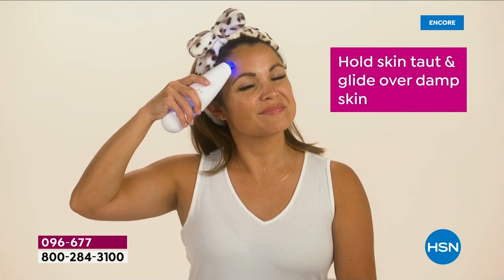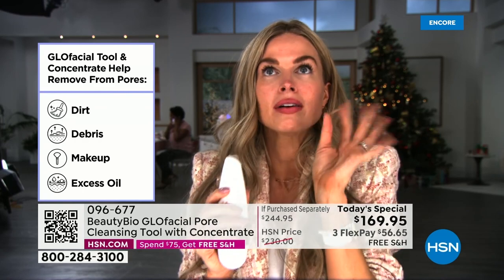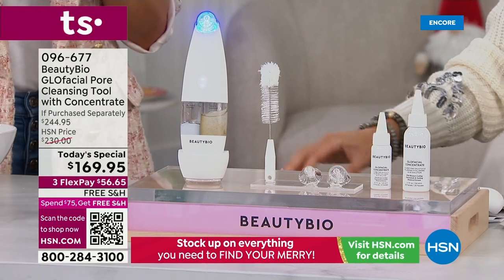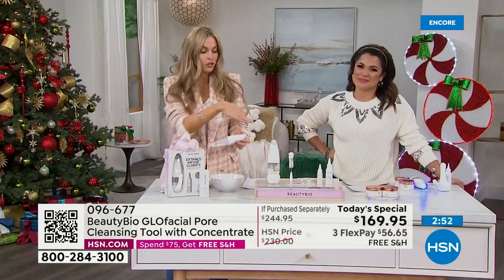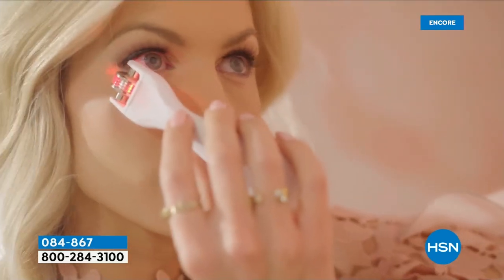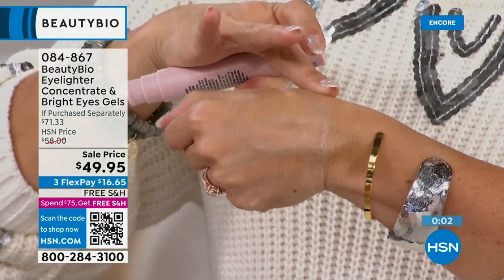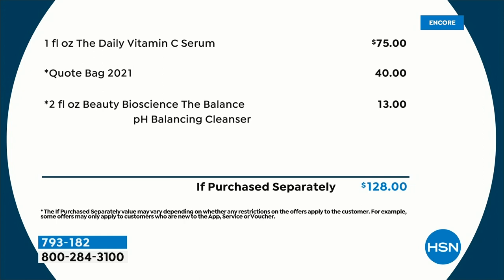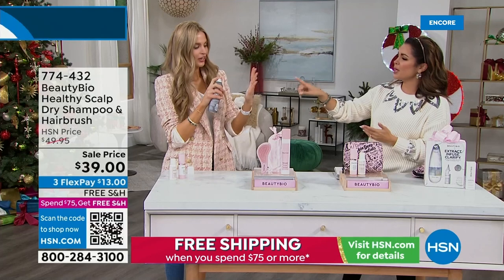HSN | Beauty Bio Skin Care - All On Free Shipping 12.07.2022 - 03 AM